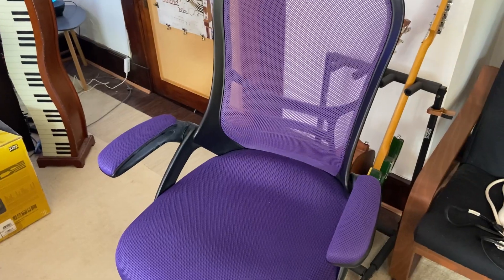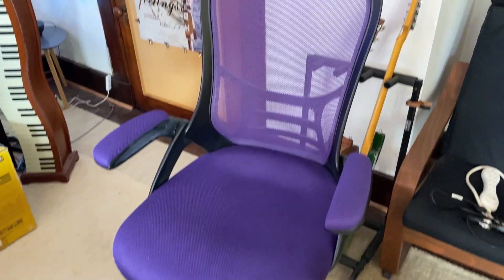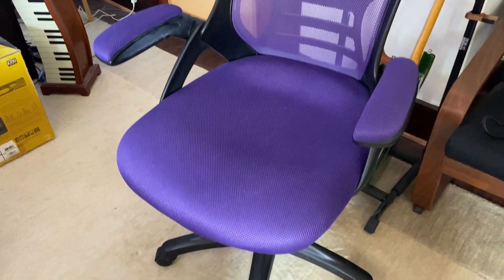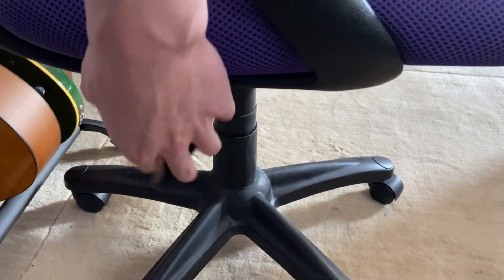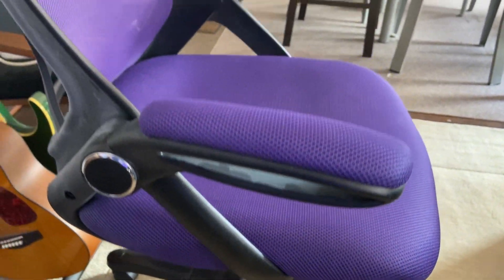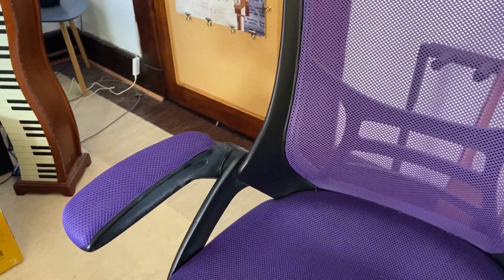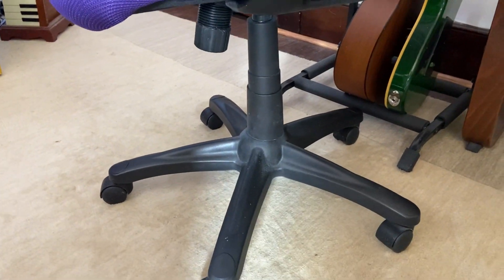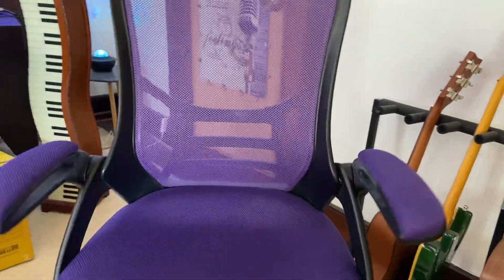Flash Furniture Porter High Back Mesh Ergonomic Swivel Office Chair (Review)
🔥 View Current Price: ➡️

Review of the Flash Furniture Porter High Back Mesh Ergonomic Swivel Office Chair with Lumbar Support, Flip-Up Arms, Tilt Lock/Tilt Tension, Height Adjustable, Purple/Black Frame

Foam, Mesh, Metal, Plastic, Plywood, Polyester

ERGONOMIC OFFICE CHAIR: Experience the comfort you deserve with this durable and strong swivel chair with built-in lumbar support ideal for gaming, home offices, or as an executive chair

VENTILATED DESIGN: Breathable mesh back allows air to circulate while the comfortably contoured padded waterfall seat with mesh overlay stays cool for all day comfort

RELIABLE FUNCTIONALITY: Conforms to ANSI/BIFMA standard X5.1-17 and holds up to 250 lbs. static weight while featuring tilt lock, tilt tension, pneumatic seat height adjustment, flip-up arms, and a 5 star base with dual wheel casters

ASSEMBLY AND CARE: Constructs in 30 minutes or less with the included tools and step-by-step instructions and wipes clean with a solvent and water based cleaner such as foam

PRODUCT MEASUREMENTS: Overall Size: 26.5"W x 26.5"D x 40.25-44"H; Seat Size: 20"W x 20.5"D x 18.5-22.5"H; Back Size: 19"W x 23"H; Arm Size: 26-30"H from floor; 7.5"H from seat